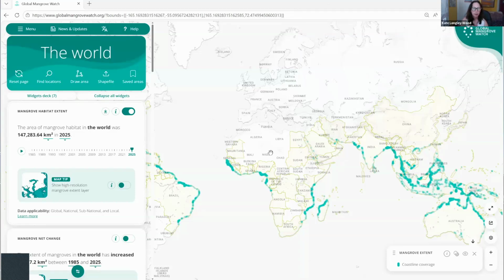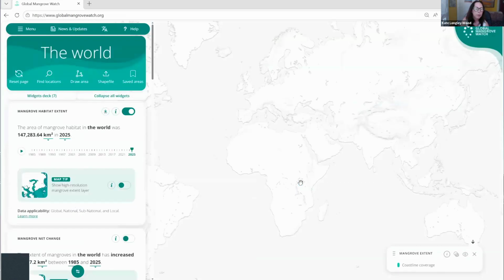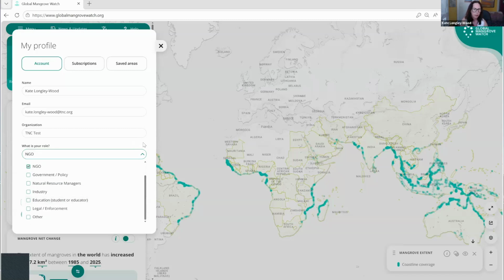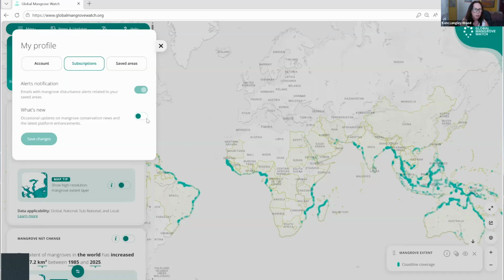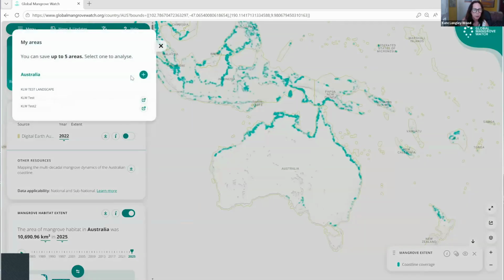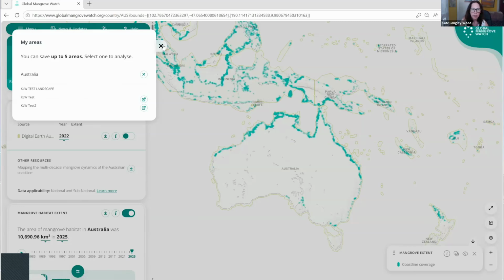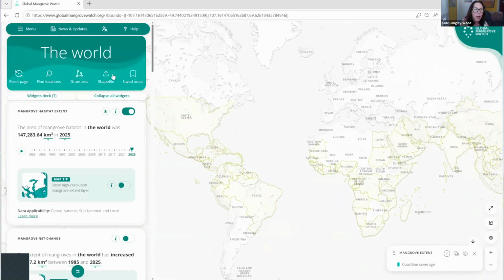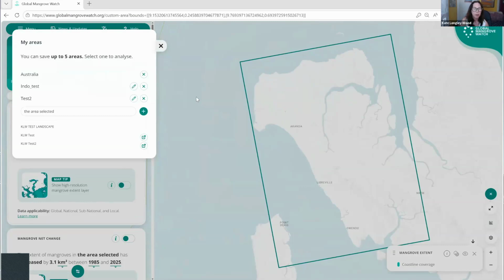GMW 4.1 Tutorial: User Accounts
The new GMW 4.1 launch offers never seen before user accounts. What does this mean for your user experience? Check out the tutorial to find out.